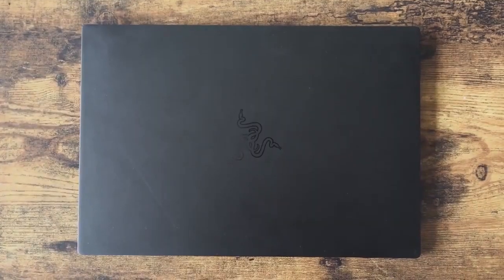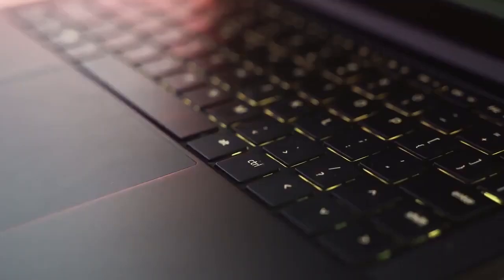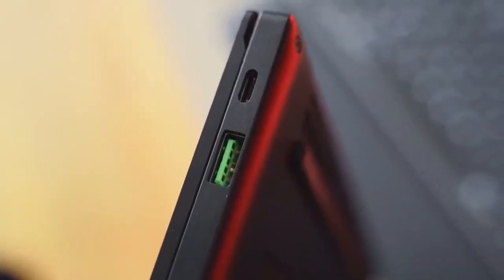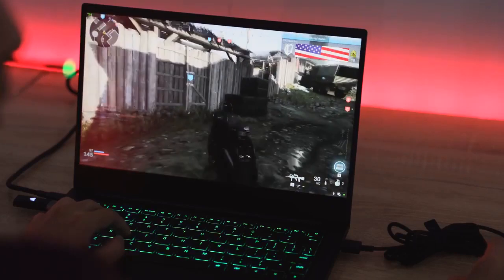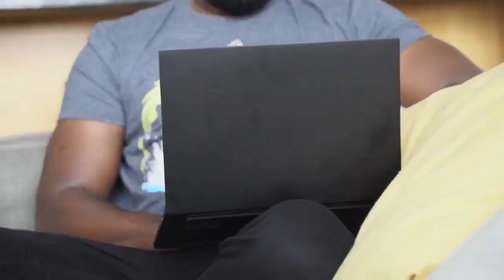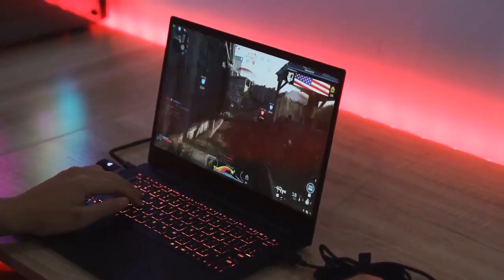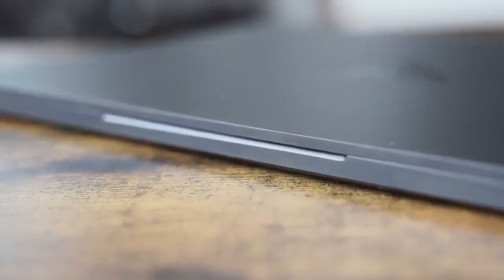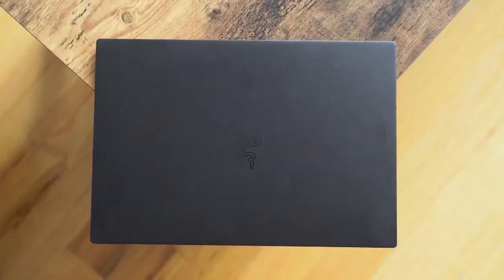Razer Blade 13 w/GTX 1650 Gaming Review! | Is it really Worth it?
What is the best Gaming Laptop of 2020?
Razer Blade Stealth 13 w/ GTX 1650